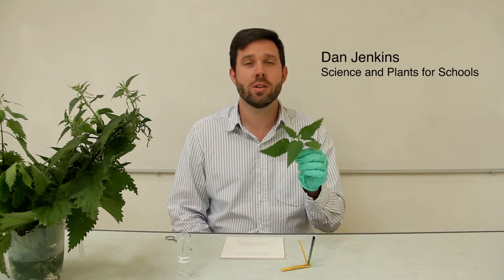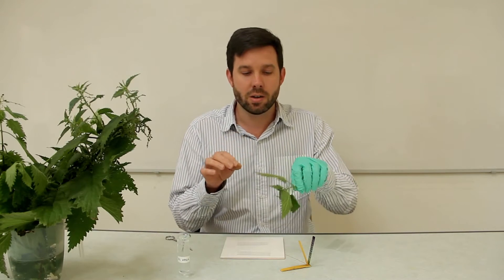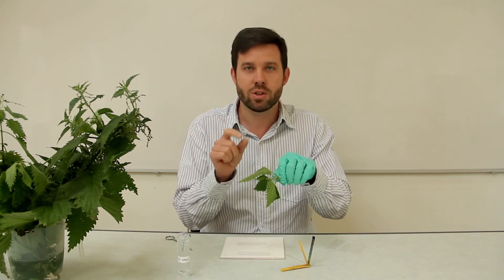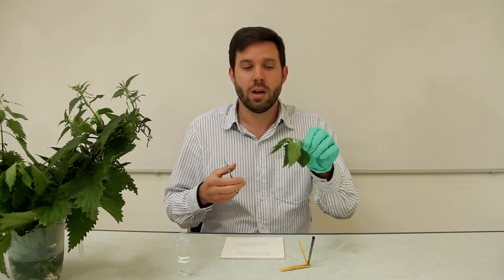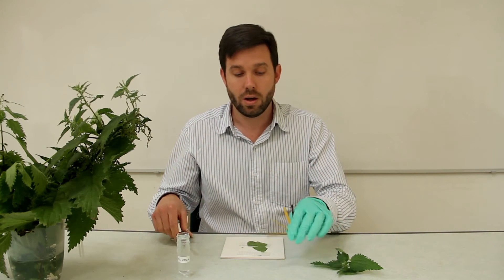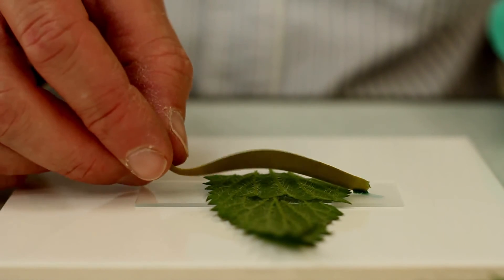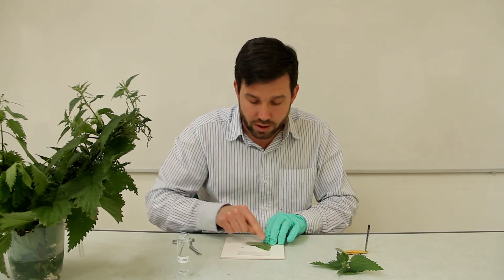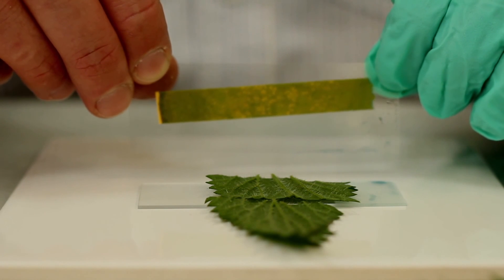How & Why Stinging Nettles Hurt | Tea Pursuit